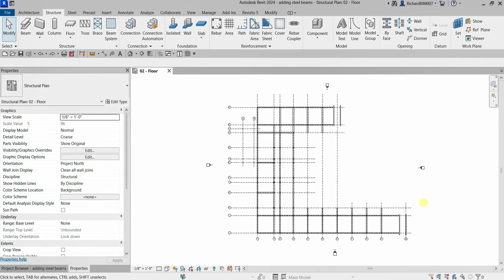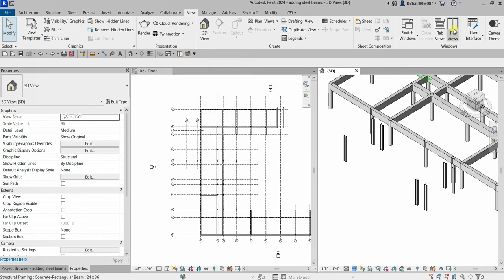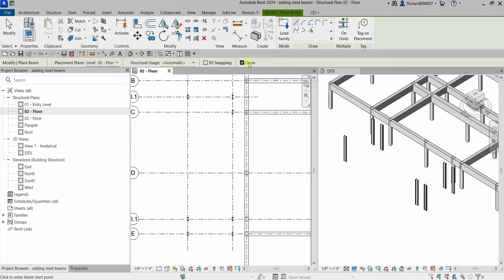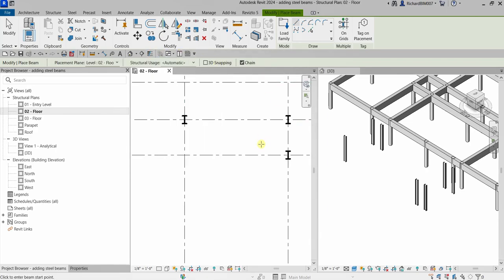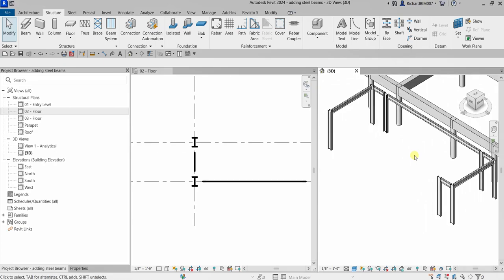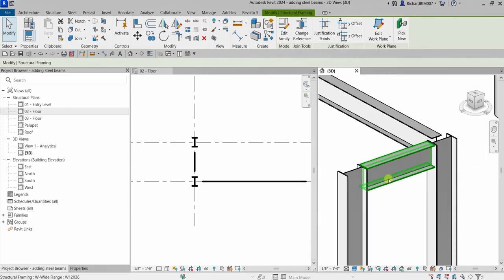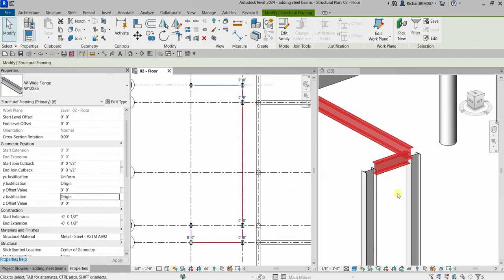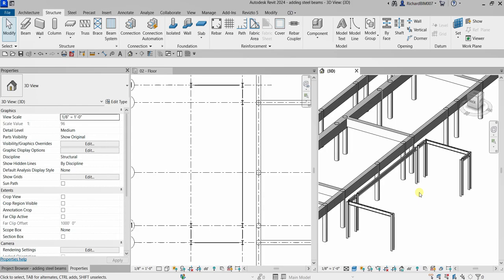REVIT 2024 FOR STRUCTURAL DESIGN: ADD STEEL BEAMS